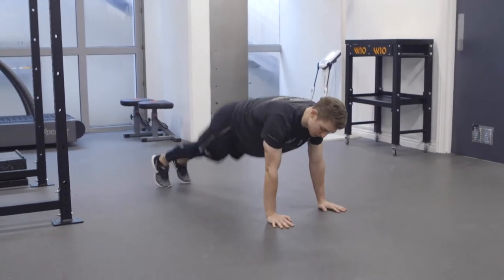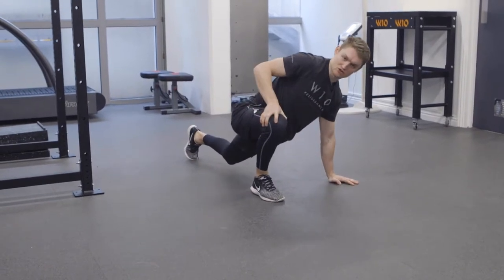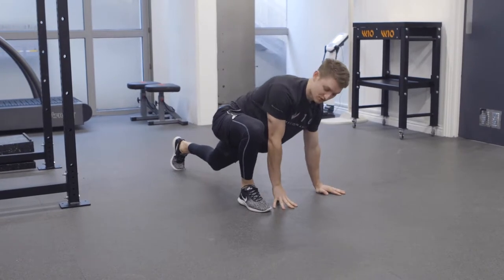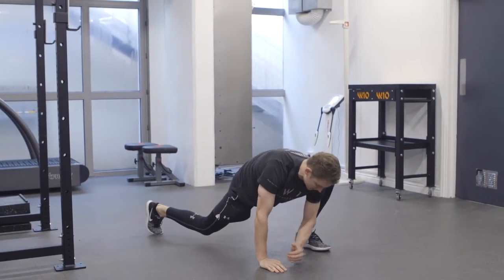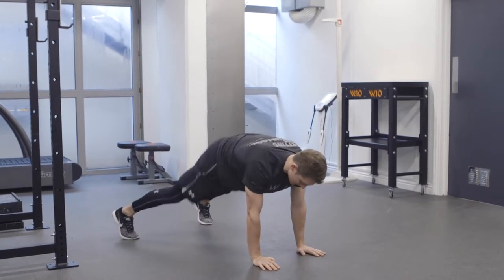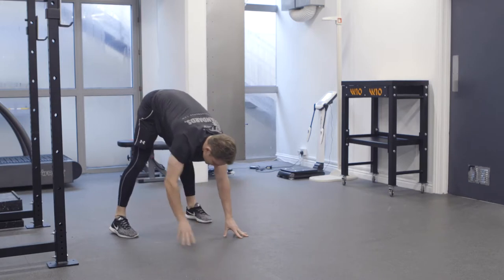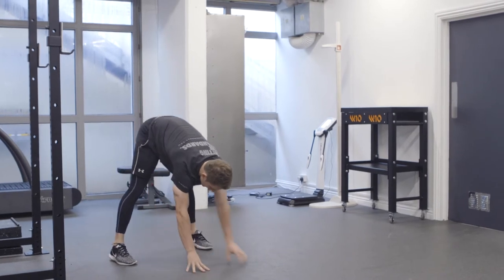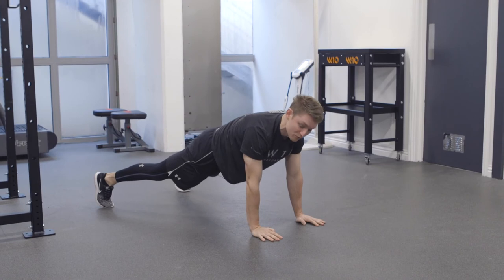Spiderman lunge with rotation plus inchworm